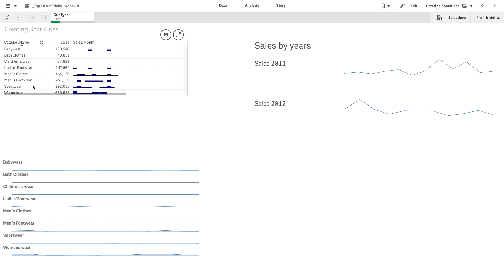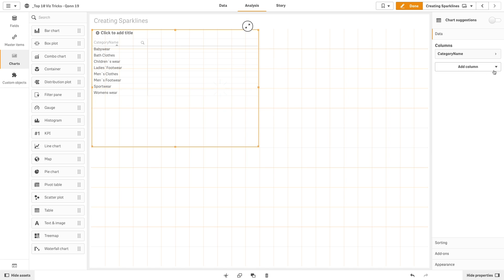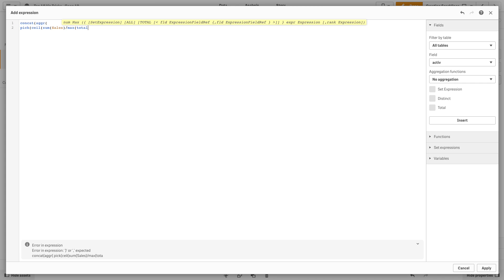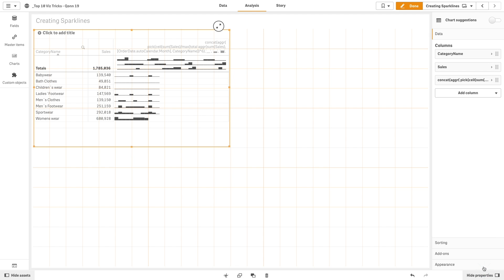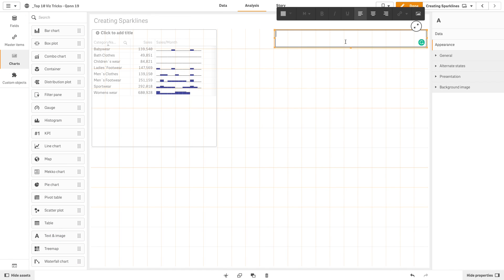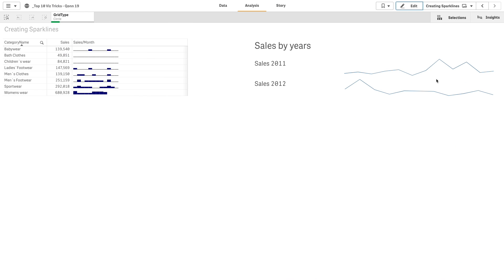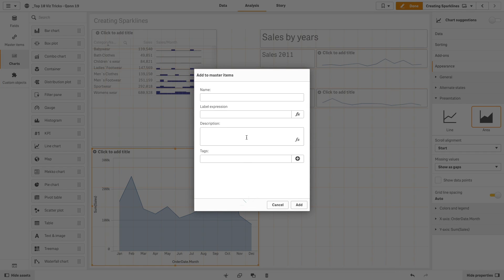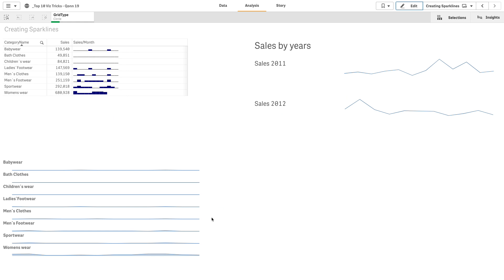Creating sparklines in Qlik Sense - Qlik Tuesday Tips and Tricks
This video shows you how to create sparklines in Qlik Sense. One way is to use the pick function and the Unicode symbols for the bars in a table chart, or you can use small charts and text to have a similar result, or you can use the Trellis container with one column.